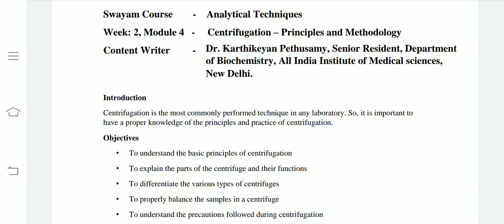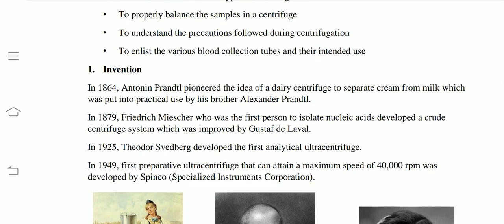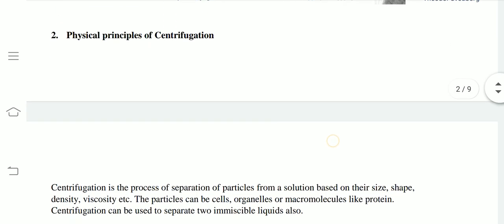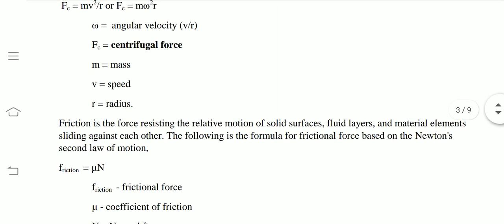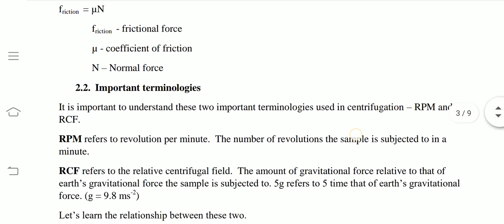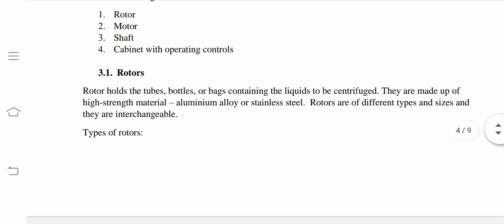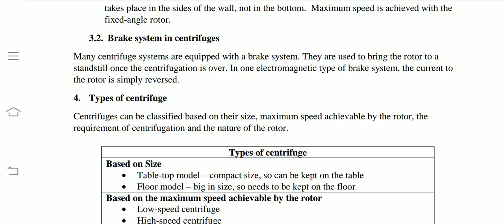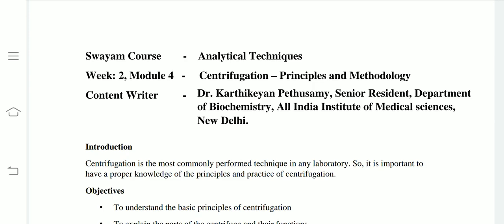Centrifugation: principle and equipment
BSFT4 FST 504